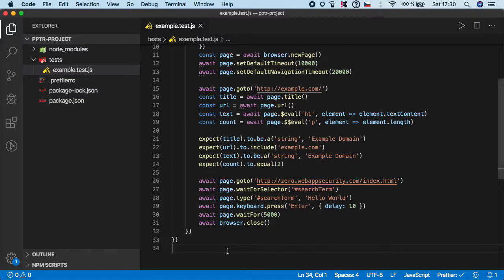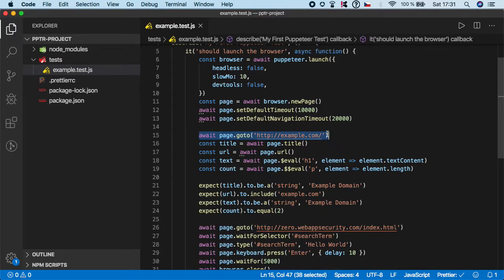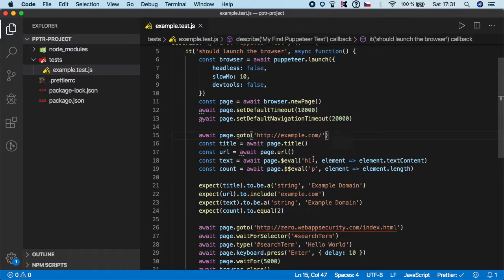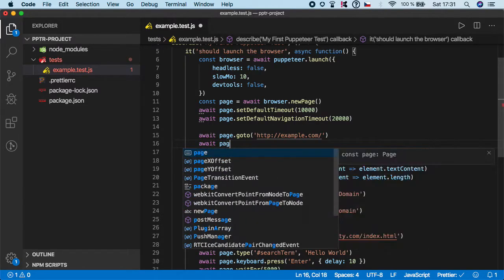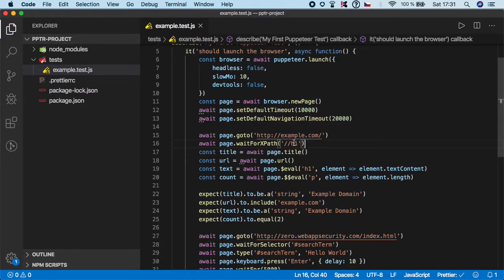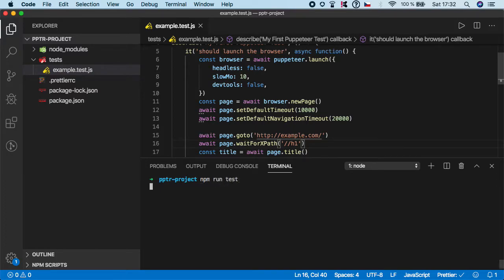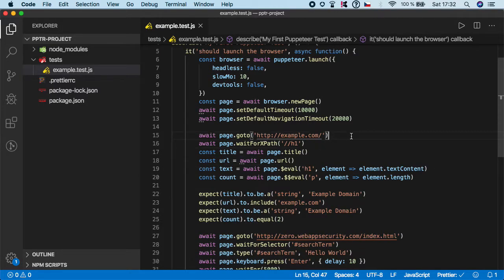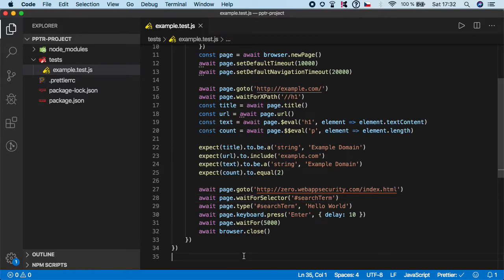Puppeteer Tutorial #17 - XPath